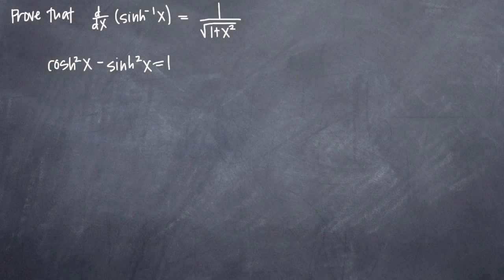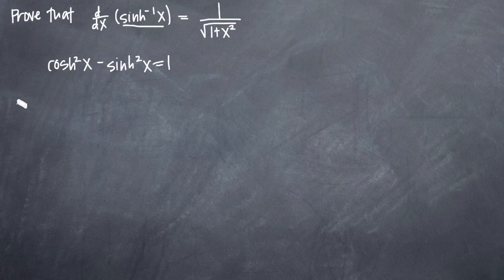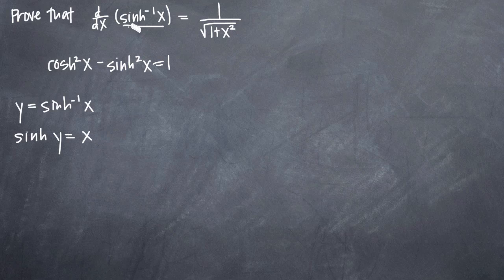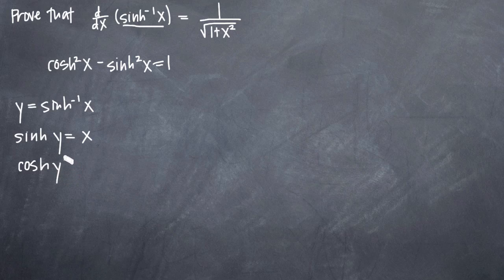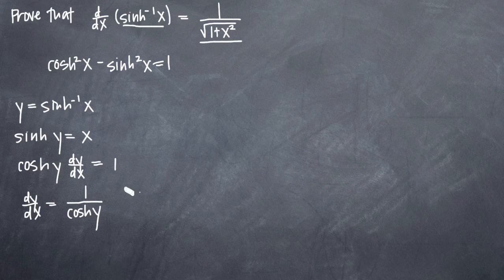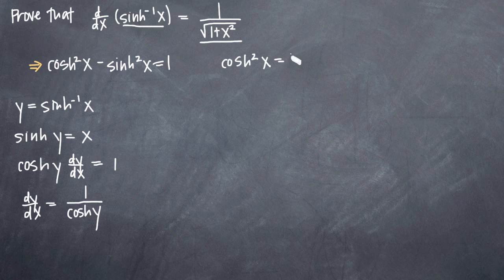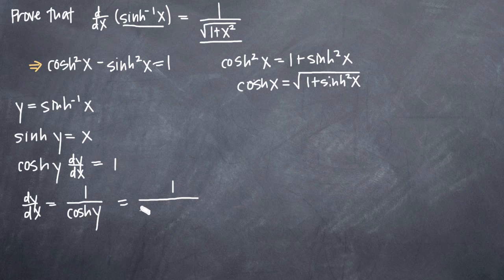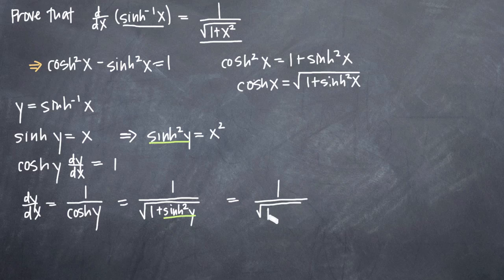Derivative of an inverse hyperbolic function (KristaKingMath)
Learn how to prove an inverse hyperbolic identity.